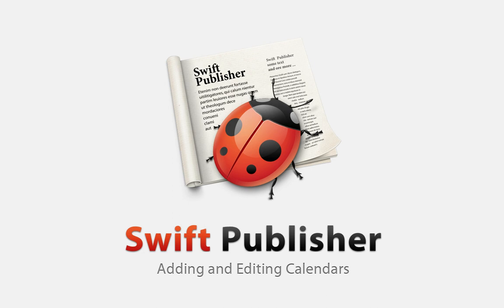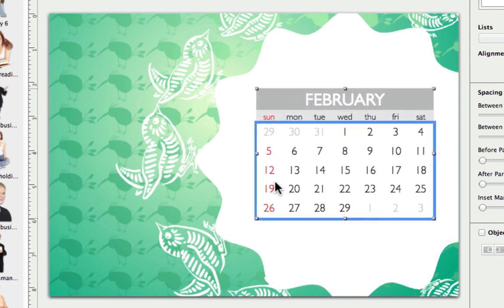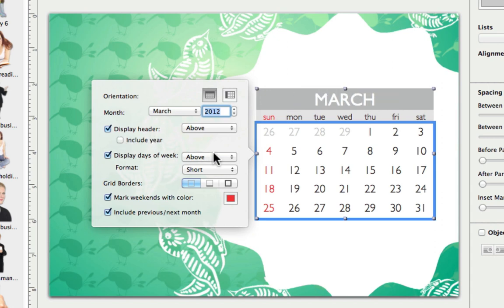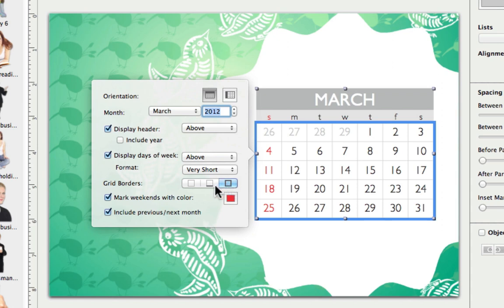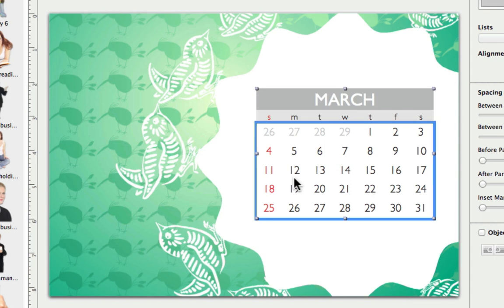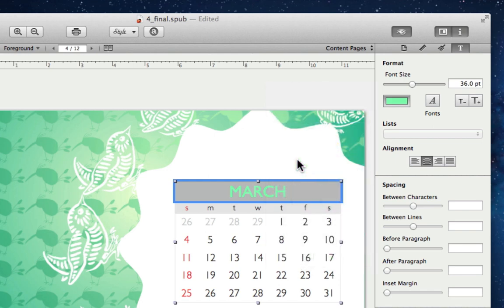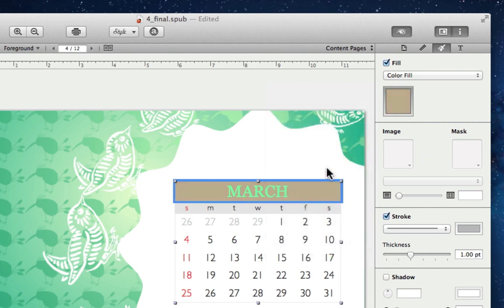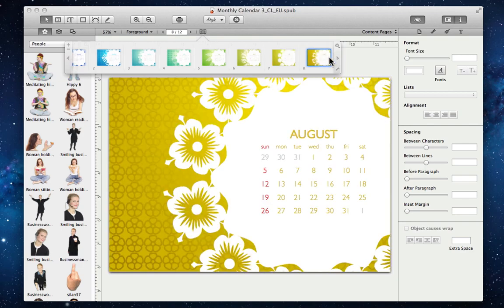Swift Publisher 3 Tutorials - Adding and Editing Calendars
Swift Publisher is a sleek desktop publishing app built for the Mac. Now creating flyers, brochures, calendars, newsletters, and other similar documents is a breeze.

This tutorial shows you the basics of creating and editing calendar objects in Swift Publisher 3.